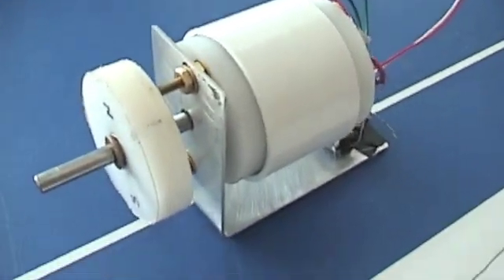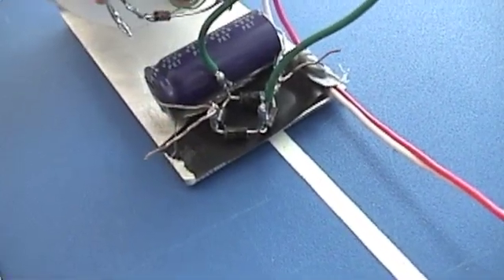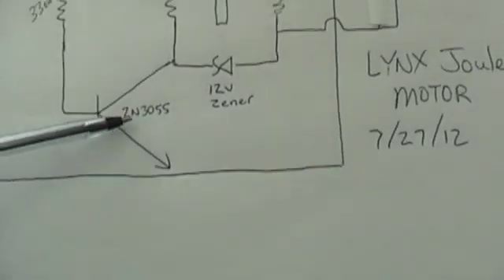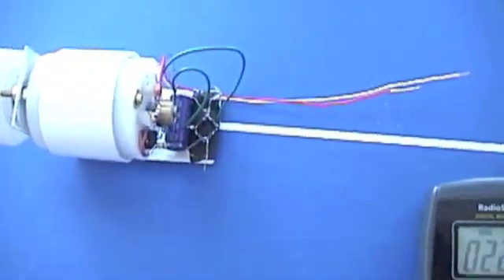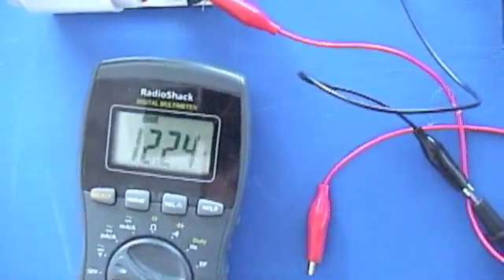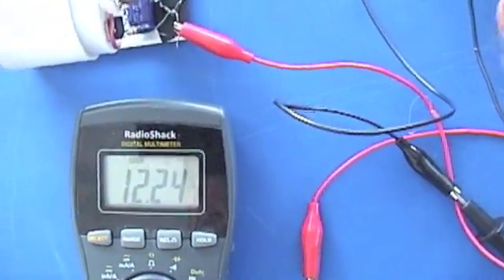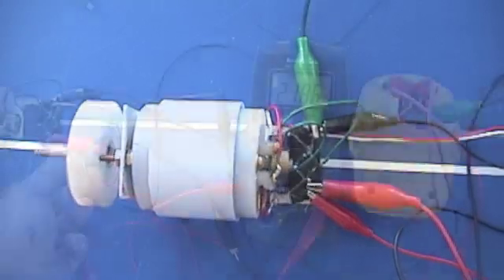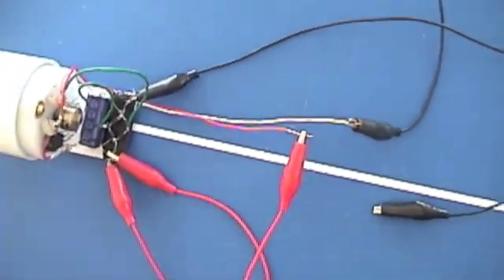Lynx Joule Motor 2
Updated schematic.  Both the old motor and this new one behave the same.  Run faster and faster with bridge rectifier hooked up.  The volt meter hooked up across the capacitor pos and neg seems to have a big effect on speed and back charge.  Wont self run, and wont repeatably charge and run.  I haven't figured out everything.  Voltage seems key.  Voltage over 12 volts when running seems like it makes a big difference.  A couple times speed kept ramping up when start voltage was over 12 volts.
I will keep exploring.
Discussion at OverUnity.com Joule Motor